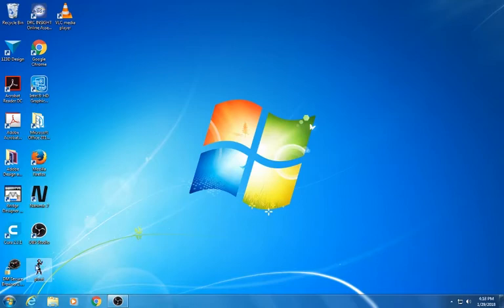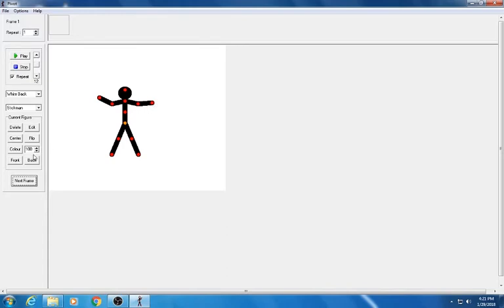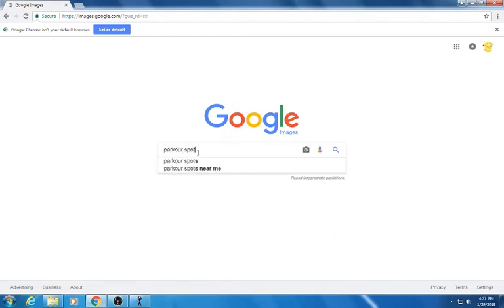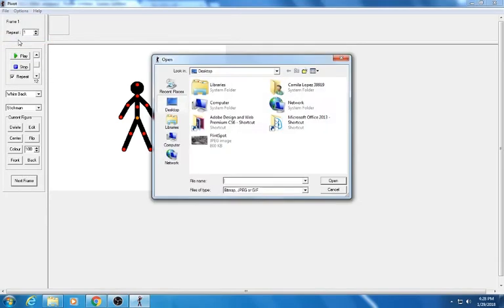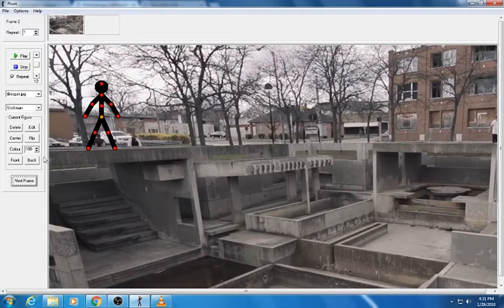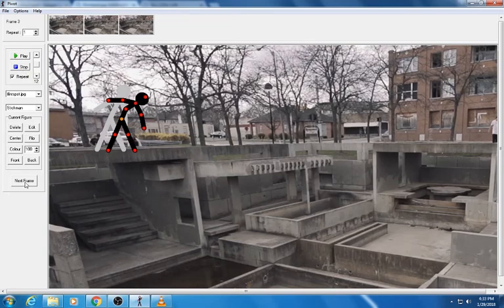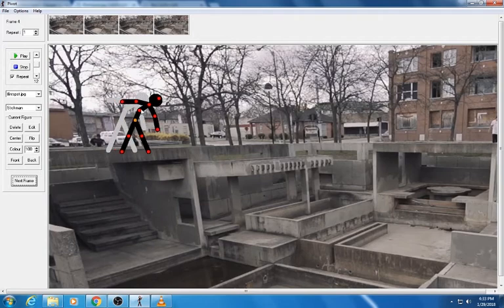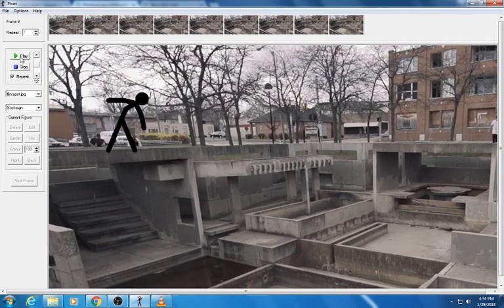How to animate in Pivot